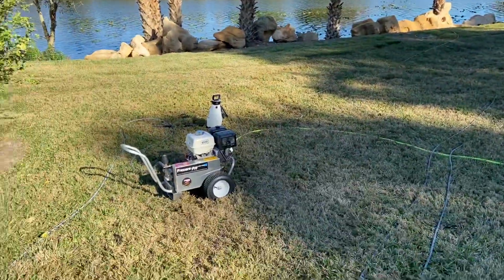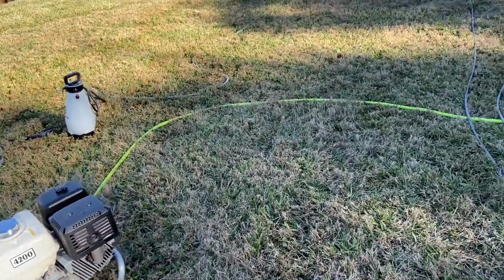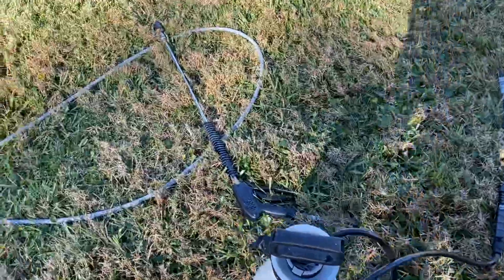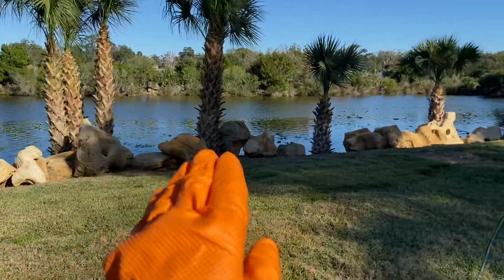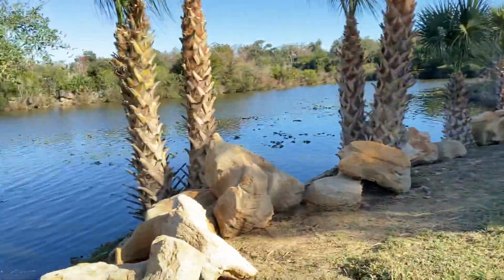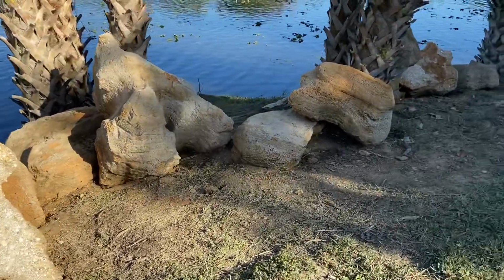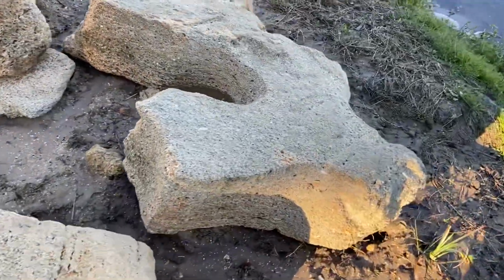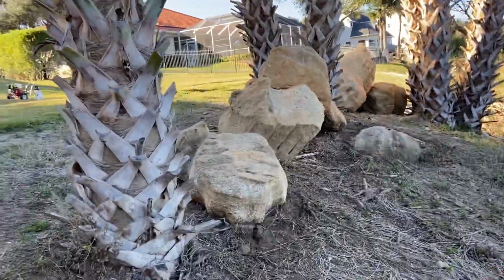Completed coquina rock vid update